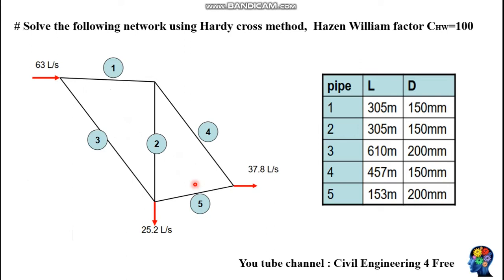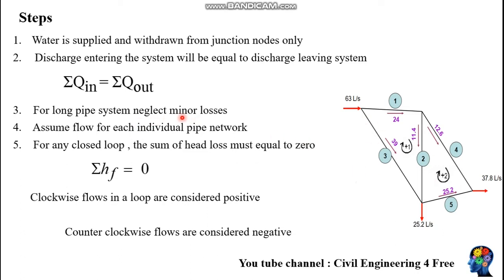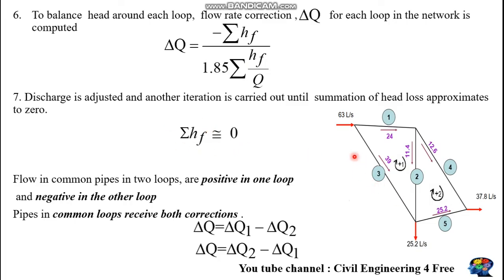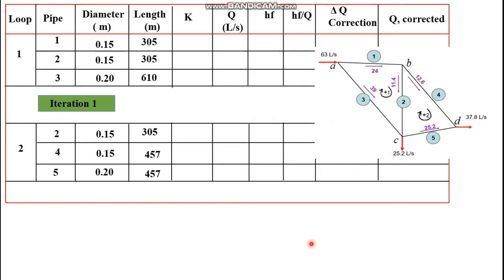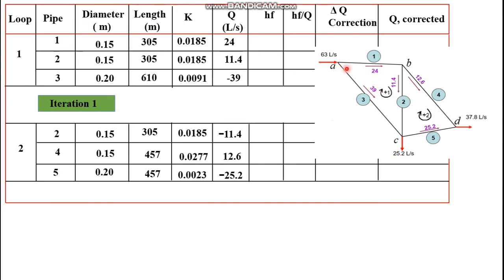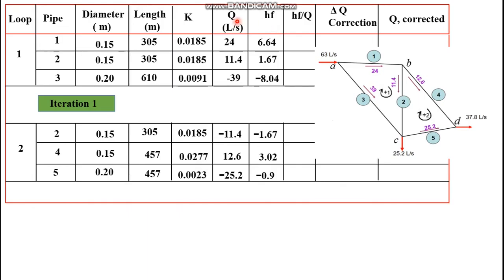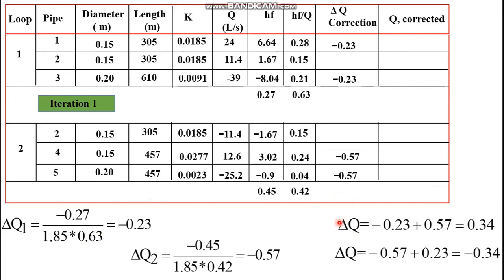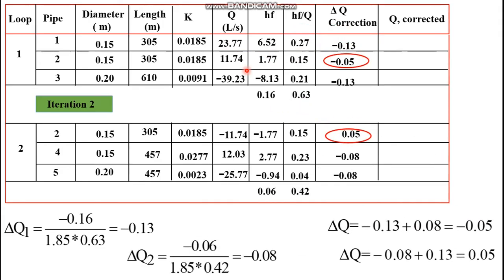Hardy cross method for pipe network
This video will explain hardy cross method for pipe network analysis using example